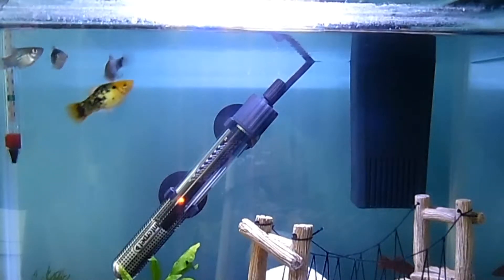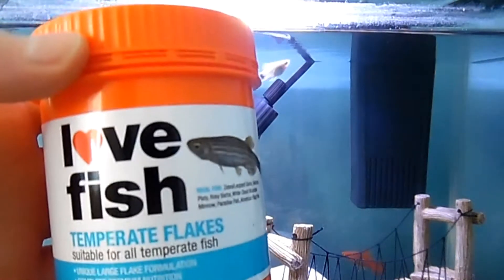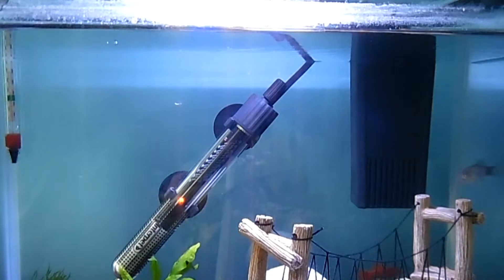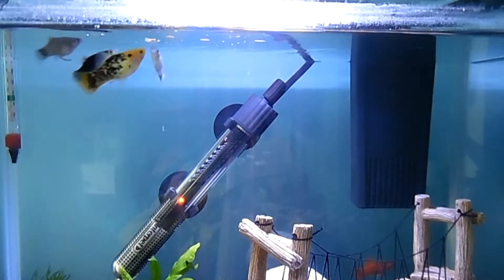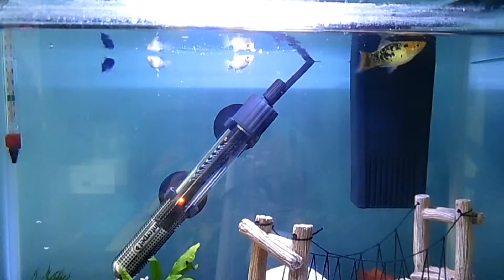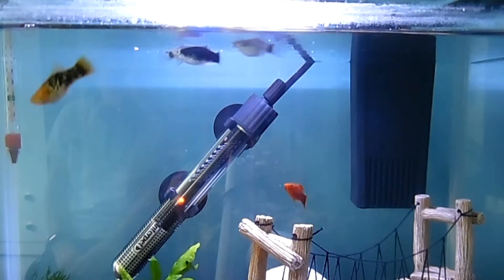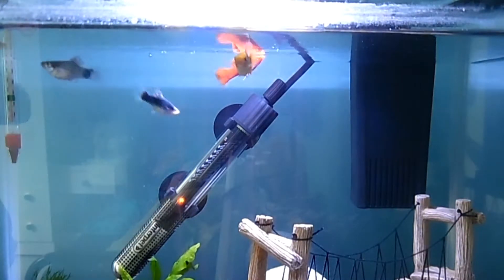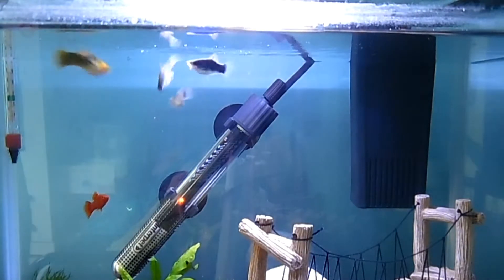Feeding my fish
Feeding my new fish and showing them to you.